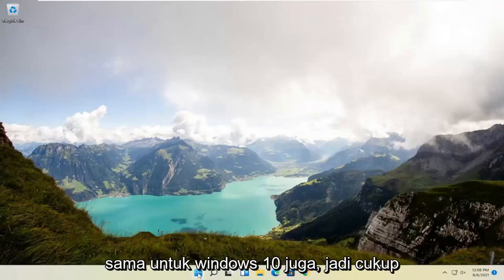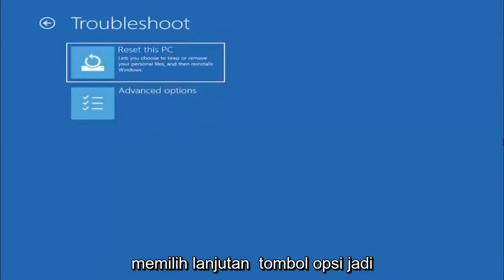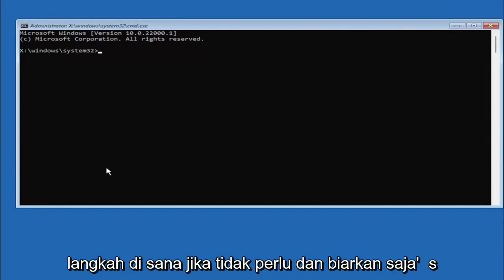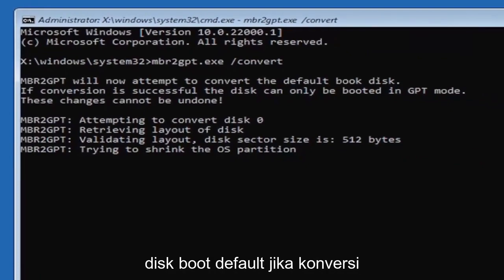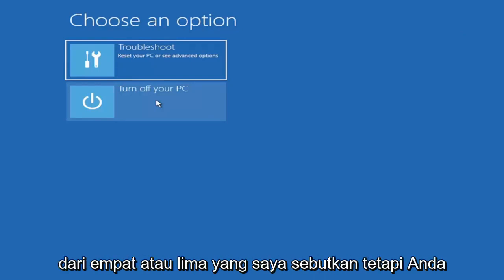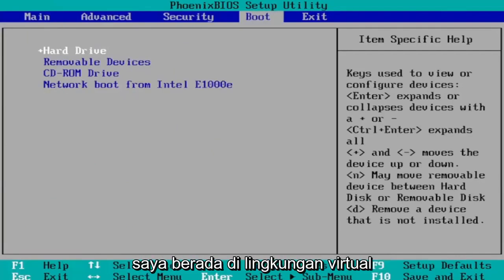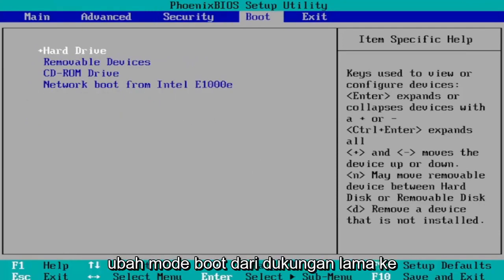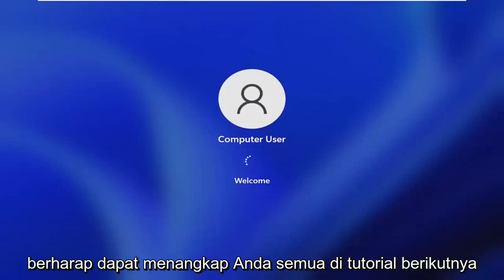Cara Memperbaiki: PC ini tidak dapat menjalankan Windows 11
PERBAIKI PC Ini Tidak Dapat Menjalankan Windows 11 - PC Harus Mendukung Boot Aman (Mode BIOS Lama ke UEFI)

Microsoft telah secara resmi mengumumkan Windows 11. Meskipun rilis publik disebut-sebut untuk akhir tahun ini, aplikasi Pemeriksaan Kesehatan PC Microsoft memungkinkan pengguna Windows 10 untuk memeriksa apakah PC mereka memenuhi persyaratan sistem minimum untuk menginstal Windows 11.

PC Anda Tidak Dapat Menjalankan Kesalahan Instalasi Windows 11 [ Tetap ] PC ini harus mendukung TPM 2.0 & Boot Aman

Sayangnya, menjalankan aplikasi Pemeriksaan Kesehatan PC menunjukkan mengembalikan kesalahan PC ini tidak dapat Menjalankan Windows 11 untuk banyak pengguna.

Jika Anda mencoba mengunduh pembaruan Windows 11 baru di PC yang ada, Anda mungkin mengalami beberapa kendala karena persyaratan sistem untuk sistem operasi baru. (Berikut cara mengunduh Windows 11 dan cara membuat drive penginstalan Windows 11.) Jika Anda telah mencoba menginstal Windows 11 Insider Preview atau menggunakan aplikasi Microsoft PC Health Checker, dan disambut dengan pesan kesalahan yang berbunyi "PC ini bisa' t run Windows 11," sistem Anda mungkin tidak mengaktifkan dua pengaturan keamanan penting: Boot Aman dan TPM 2.0. Banyak komputer modern dan chip pemrosesan dari Intel dan AMD memiliki fitur ini di dalamnya, dan keduanya sekarang diperlukan untuk semua mesin yang menjalankan Windows 11.

Jadi, bagaimana Anda dapat memutakhirkan Windows 10 ke Windows 11 tanpa menemukan pesan kesalahan?

Pesan kesalahan lengkap berbunyi:

PC ini tidak dapat menjalankan Windows 11—Meskipun PC ini tidak memenuhi persyaratan sistem untuk menjalankan Windows 11, Anda akan terus mendapatkan pembaruan Windows 10.

Masalah yang dibahas dalam tutorial ini:
pc ini tidak bisa menjalankan windows 11
pc ini tidak dapat menjalankan perbaikan windows 11
pc ini tidak dapat menjalankan windows 11 pc ini tidak memenuhi persyaratan sistem minimum untuk menginstal tetap
pc ini tidak dapat menjalankan windows 11 cara memperbaiki kesalahan instalasi windows 11
pc ini tidak dapat menjalankan windows 11 pc harus mendukung boot aman
pc ini tidak dapat menjalankan boot aman windows 11
pc ini tidak dapat menjalankan windows 11 kesalahan
pc ini tidak dapat berjalan di pc windows 11 Anda
pc ini tidak dapat menjalankan aplikasi ini windows 11
pc ini tidak bisa menjalankan windows 11 dell
PC ini harus mendukung TMP 1.2/2.0
PC ini harus mendukung Secure Boot windows 11